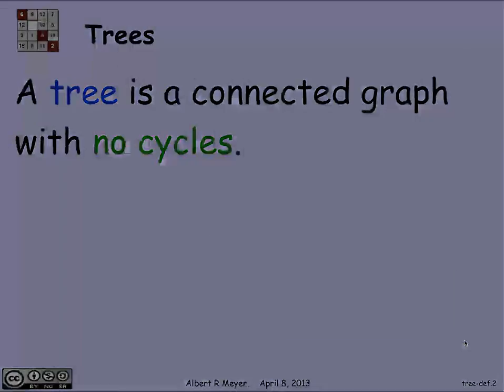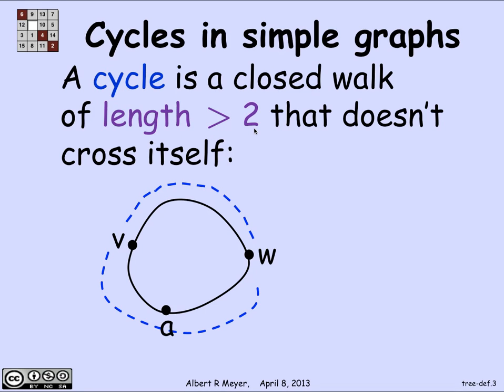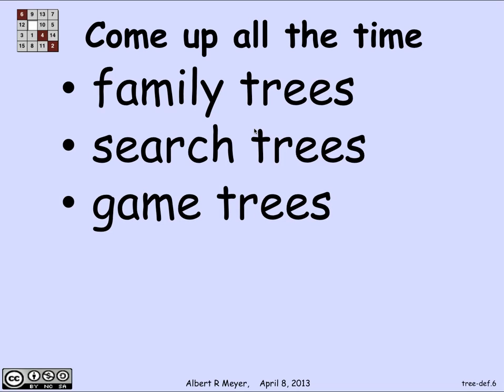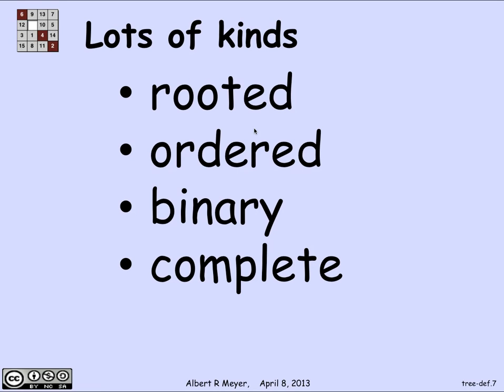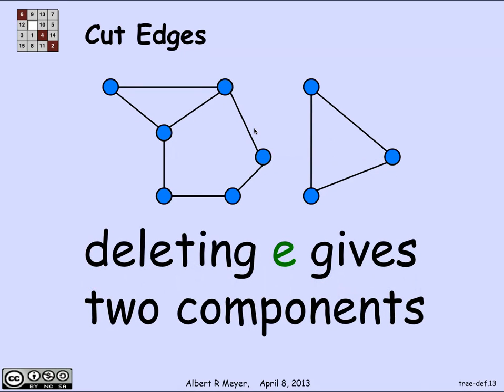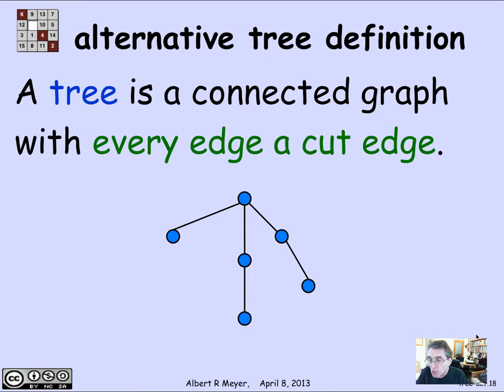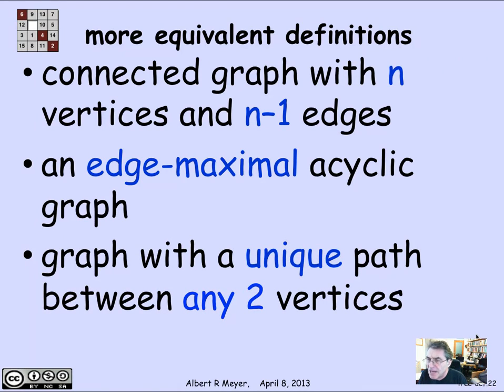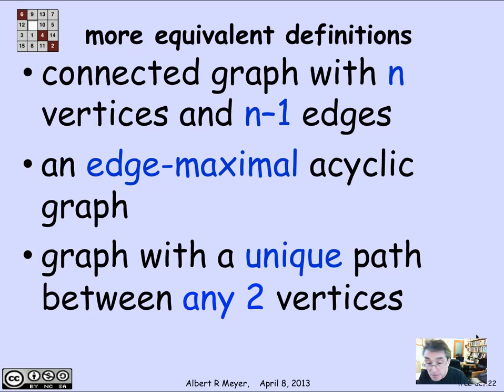2.10.1 Trees: Video